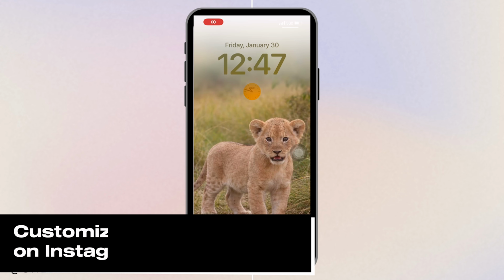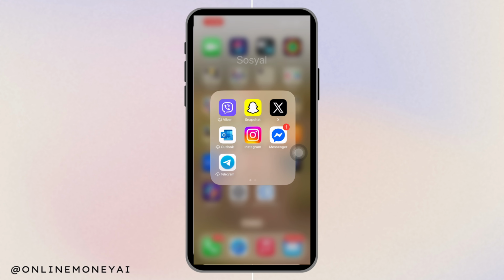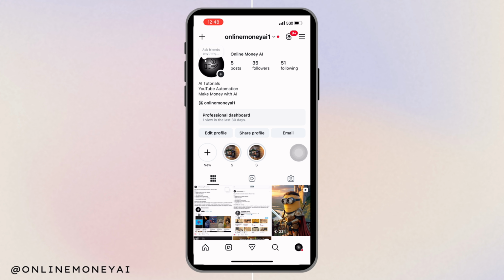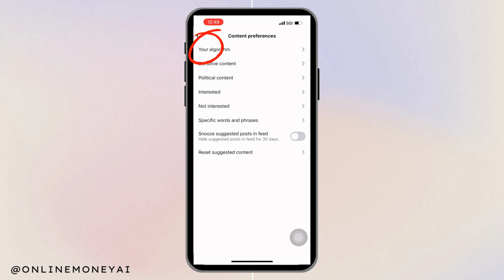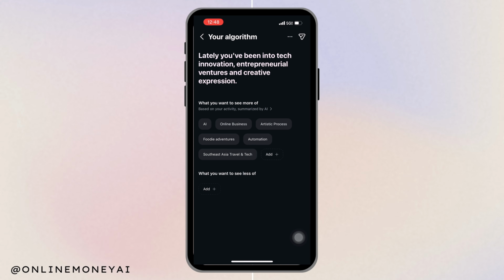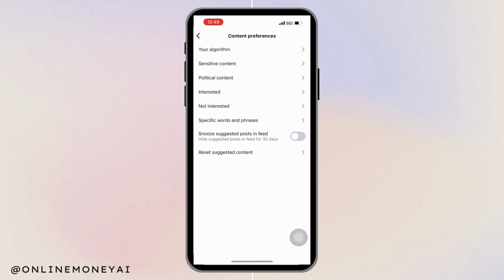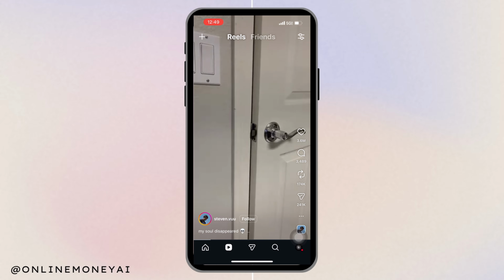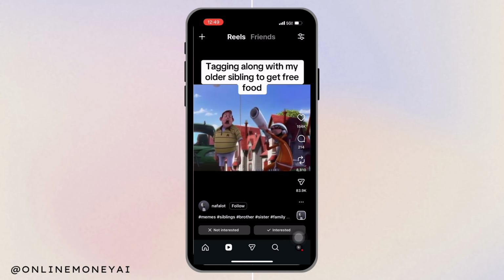How to Customize Your Algorithm on Instagram Reels (2026 | New Feature)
Want better content on Instagram Reels?

In this video, I’ll show you how to customize your Instagram algorithm using the new “Your Algorithm” feature in 2026. You can choose what topics you want to see more or less of and reset your Reels feed.

Works on the latest Instagram app.